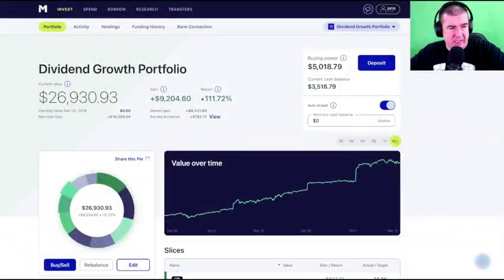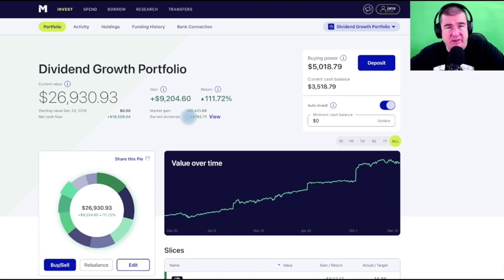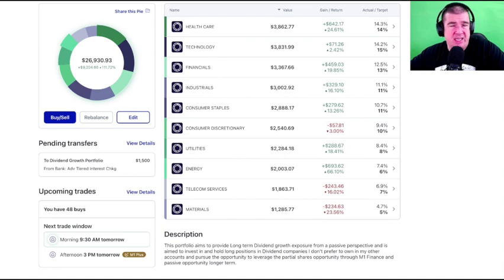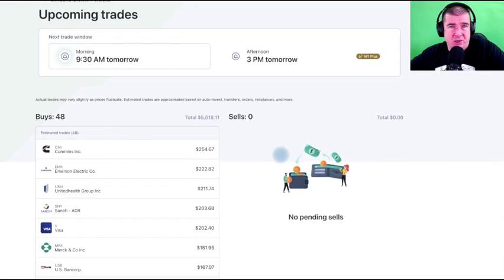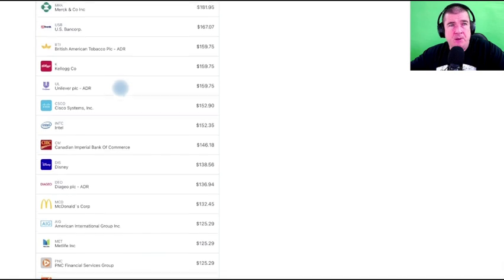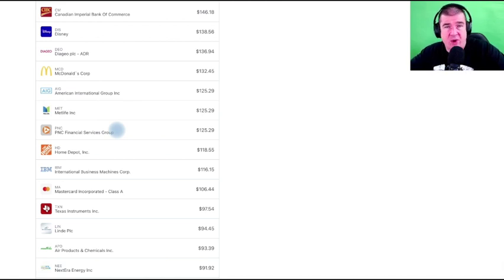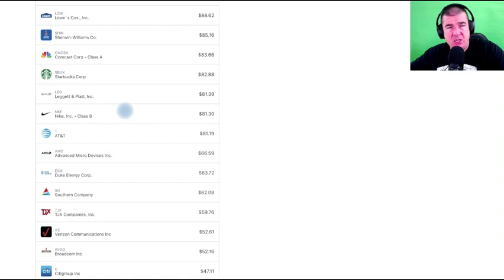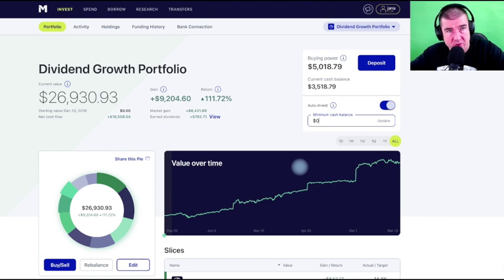Stock Market Takes GUTS 🚀 $10K INVESTED in 12 Stocks 🔥 36 Dollar Cost Average DCA - BUYING the DIP 📉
When should I buy the dip? The StockMarket2022 has been on a StockCrash all year. Nobody is talking about buying the dip in the market. This could be a huge mistake and a wasted opportunity. On Monday March 14, 2022 I bought 12 new positions and added to another 36 stocks within the DGIPortfolio and I'll share every purchase in this quick update to me buying into this opportunity...

🏠 Pocket Properties 🏠Own Real Estate on your iPhone 📲! 🔗 𝗖𝐋𝐈𝗖𝐊

✅ INVESTOR TOOLS: 🛠